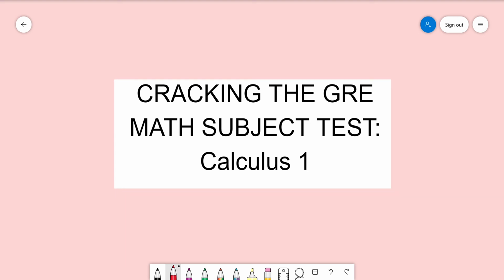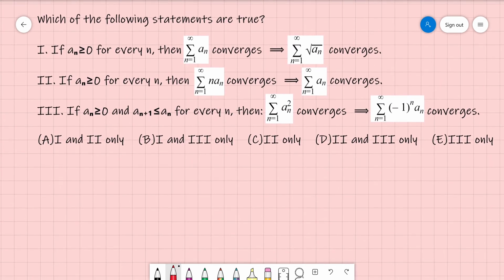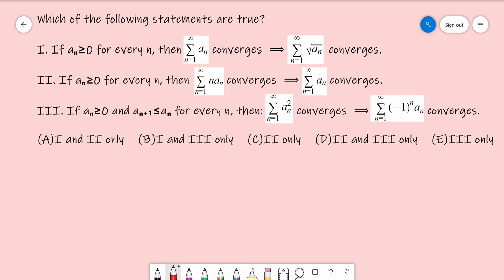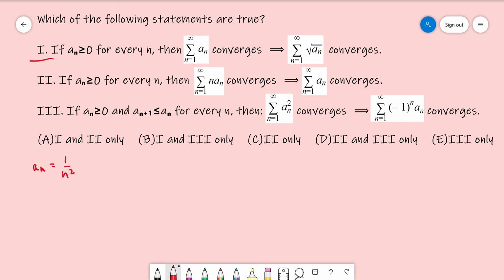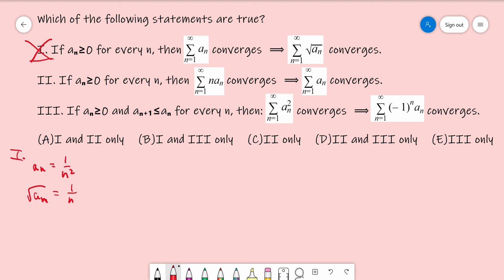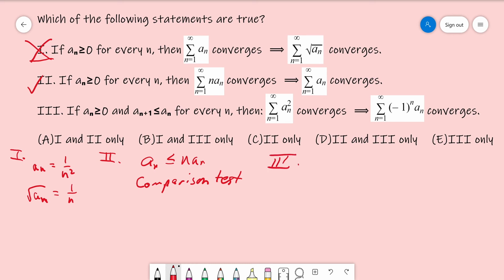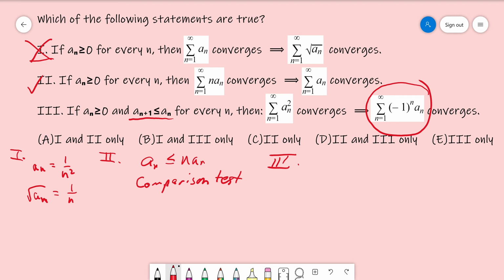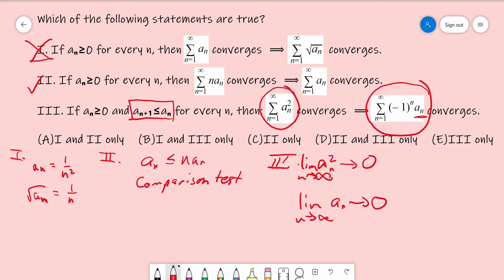Cracking the GRE Math Subject Test - Calculus I #44 (Medium+)